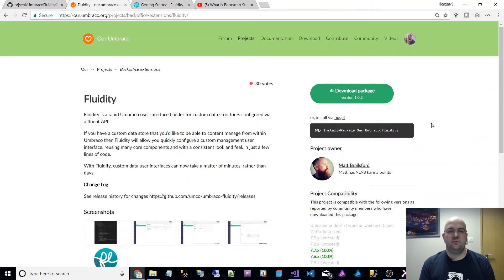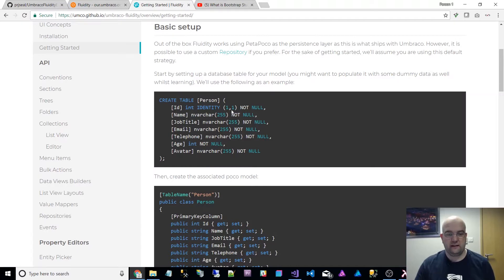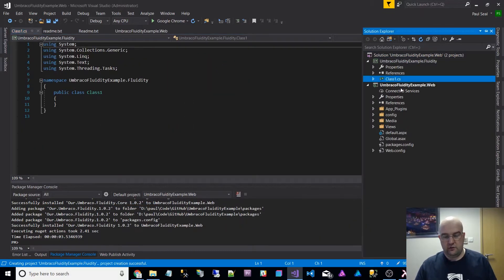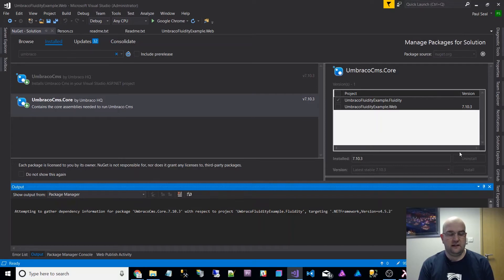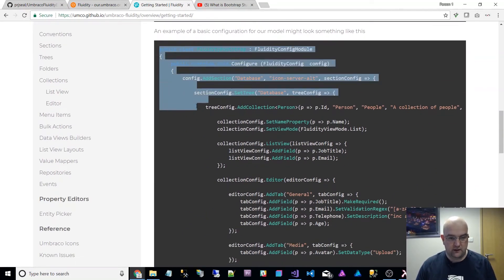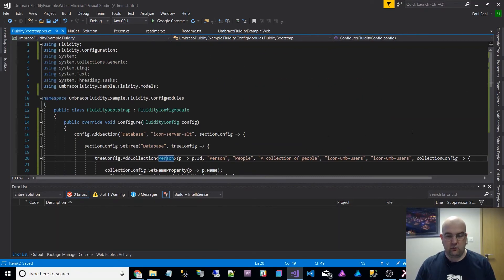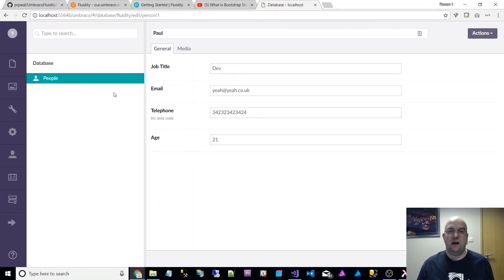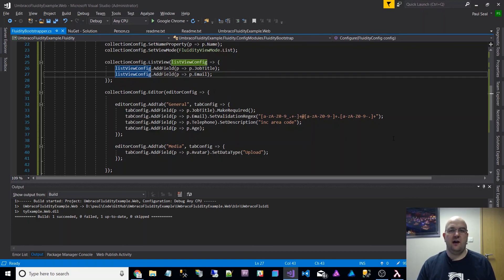How to get started using Fluidity in Umbraco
This video shows you how to get started with using Fluidity for CRUD operations in Umbraco.